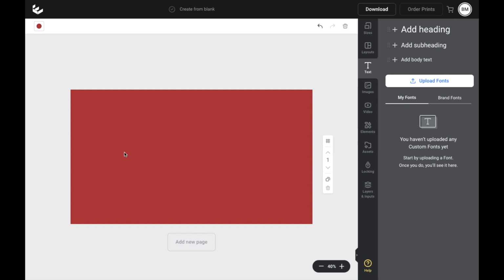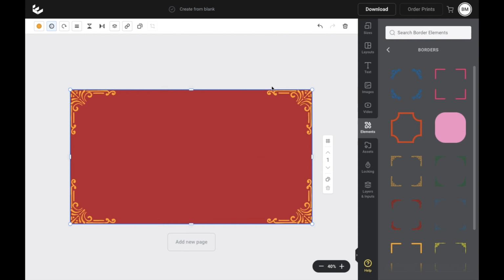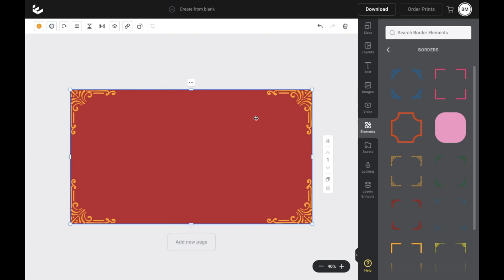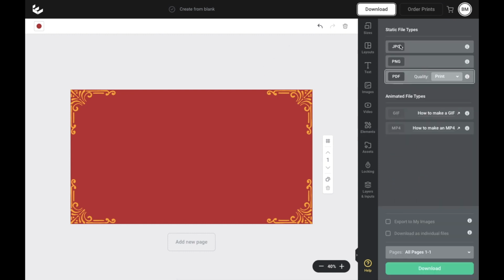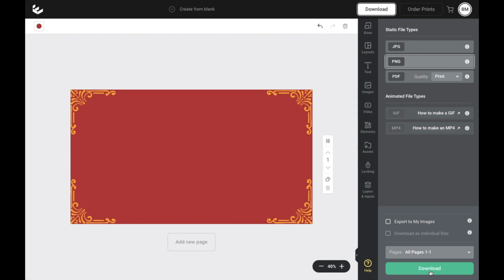How To Download As A PNG File On Easil | Step By Step Guide - Easil Tutorial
How To Download As A PNG File On Easil

Master the process of downloading your designs as PNG files in Easil with this practical guide, essential for graphic designers and digital content creators. This tutorial simplifies converting your artistic works into PNG format, ideal for maintaining transparency and high-quality resolution. Learn step-by-step how to finalize your designs in Easil and export them as PNG files, suitable for online platforms, print materials, and beyond. Embrace this key skill to ensure your designs retain their visual integrity in versatile formats.

Exporting Designs as PNG from Easil, Converting Easil Projects to PNG, Saving High-Resolution Images in Easil, Easil Tutorial for PNG File Download, Preserving Design Quality with PNG Format